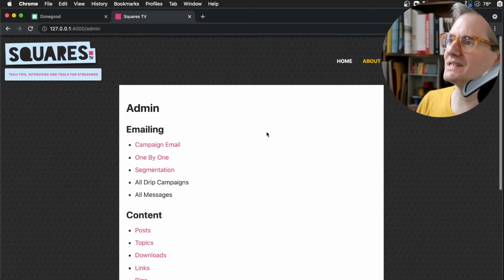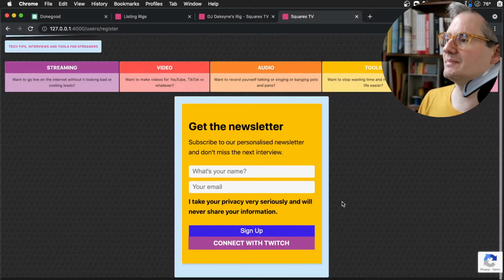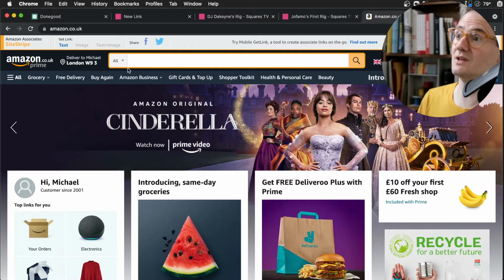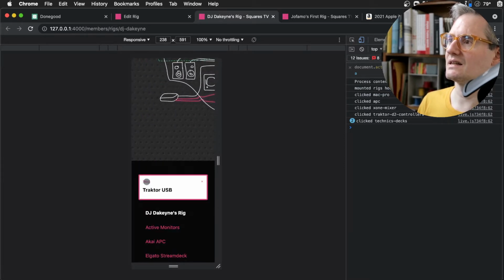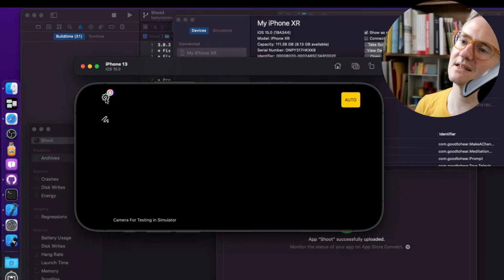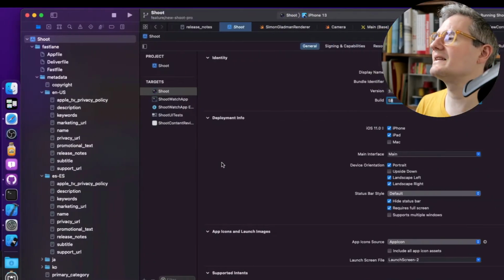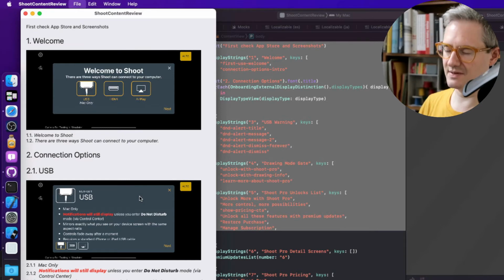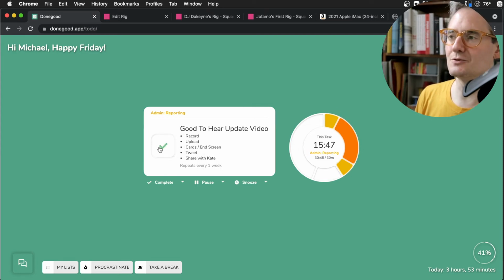Shoot Pro Progress, Squares TV Rigs - Weekly Update 17th September 2021